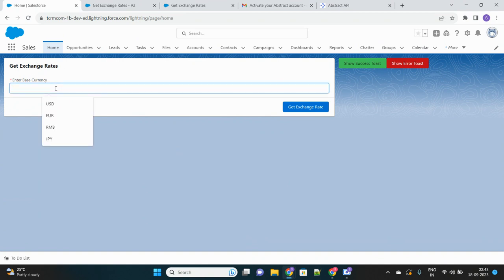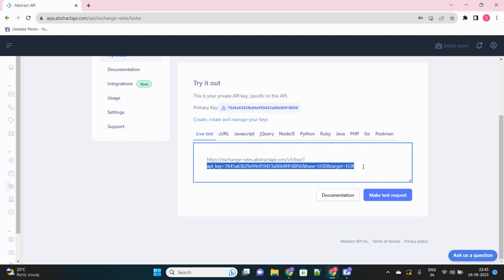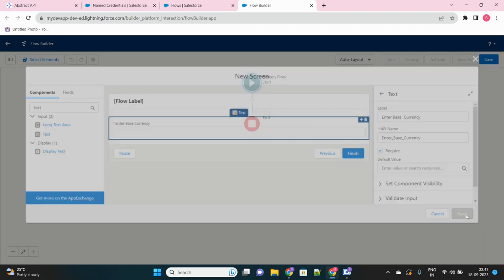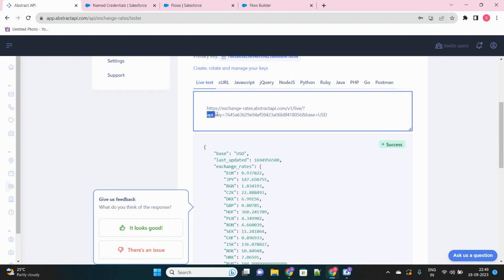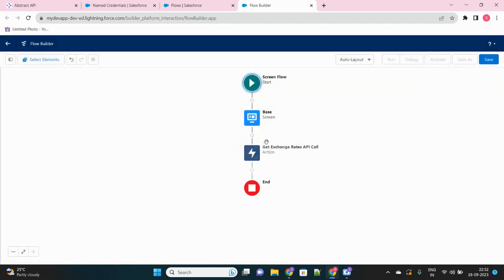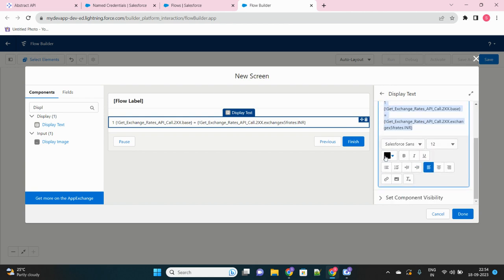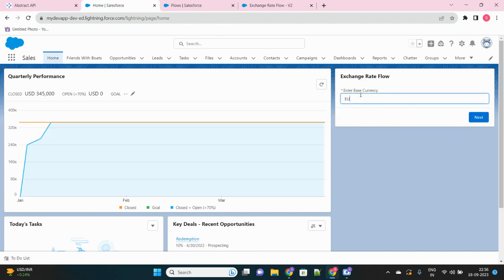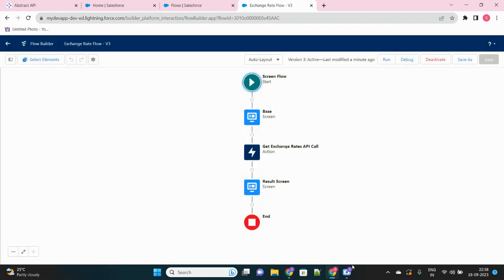HTTP Callout using Flow Builder Without Code!!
Now make HTTP Callout into Flow Builder Without Code. Integrate with Abstract API to get real time exchange rates using Flow builder's Http Callout feature without writing single line of code.

Abstract API website URL. Create your account and get set go...